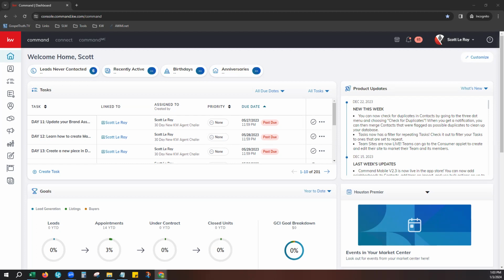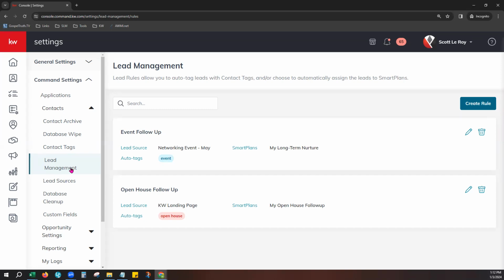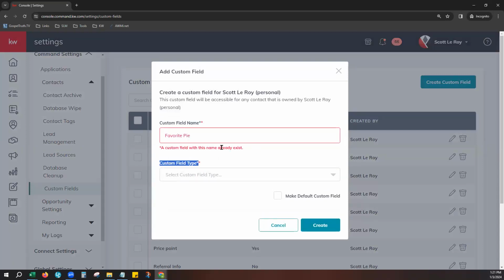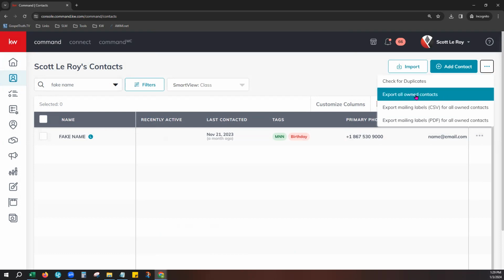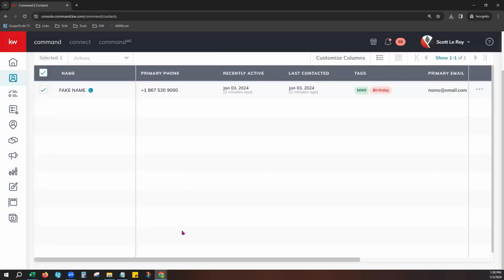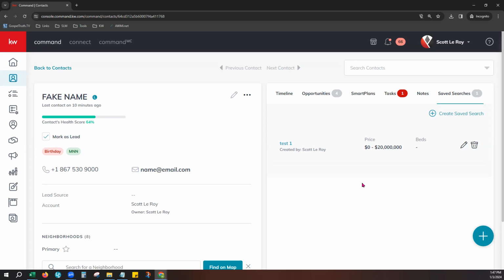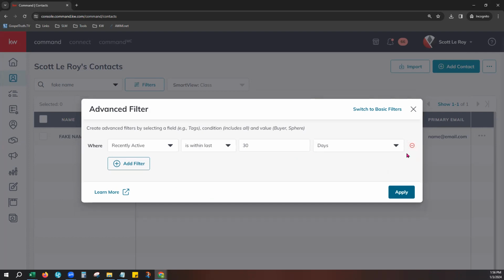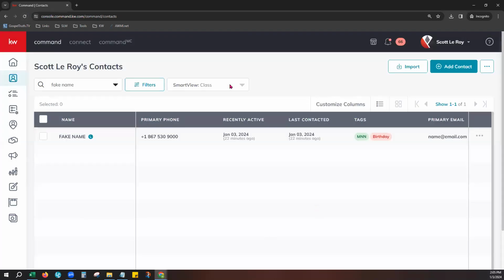Database Overview 1/3